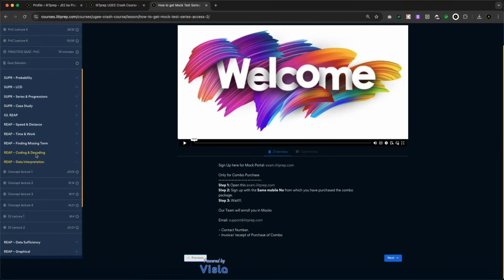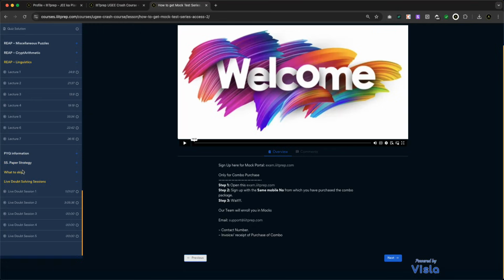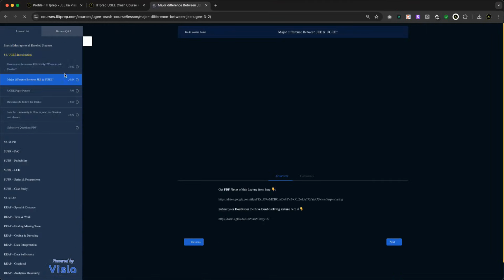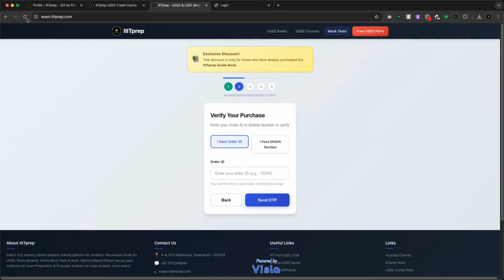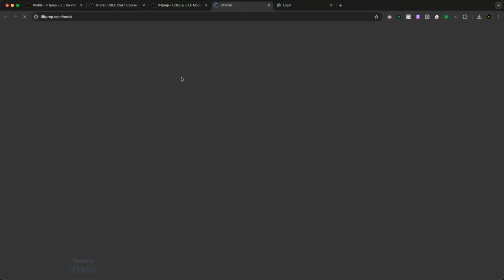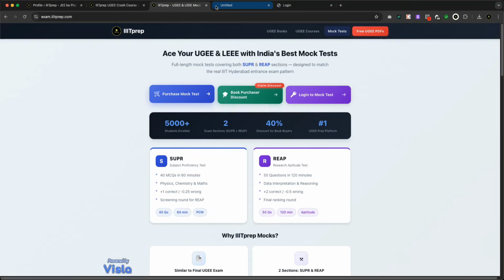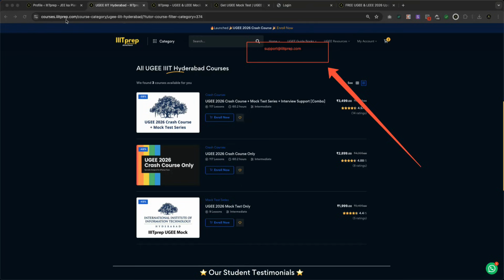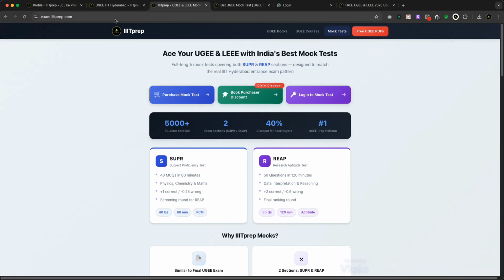How to Access IIITprep UGEE Crash Course | Complete Step-by-Step Guide (2026)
Welcome to IIITprep – your ultimate destination to excel in UGEE 2026! This detailed guide walks you through accessing, navigating, and making the most of the UGEE Crash Course. Designed specifically for IIIT Hyderabad UGEE aspirants, this video covers everything from course enrollment to tracking your progress and utilizing study resources effectively.

Learn how to log in securely, explore the comprehensive course dashboard, and understand the key features including PDF notes, doubt resolution support, and mock test packages. We also explain exclusive discounts on crash course and mock tests, ensuring you get the best value while preparing strategically. Stay updated with exam notifications and easily reach out to support for any queries.

By following this tutorial, you will optimize your study plan, focus on solving practice problems, taking mock tests seriously, and revising consistently to boost your chances of ranking high in the UGEE exam.

Start your preparation right with IIITprep and get ready to crack UGEE 2026 with confidence!

🔎 Chapters:
00:00 – Introduction
00:17 – Accessing the Course Website
00:43 – How to Enroll in the Crash Course
01:09 – Navigating the Crash Course Dashboard
01:23 – Exploring Lectures and Course Content
02:03 – PDF Notes and Doubt Resolution
02:31 – Crash Course and Mock Test Packages
02:45 – Discount for Book Purchasers
03:11 – Accessing the Mock Test Series
03:39 – How to Avail Discount on Mock Tests
04:06 – Mock Test Purchase Options
04:23 – Crash Course vs Mock Test Portal
04:32 – Register for Free Updates
05:00 – Notifications and Exam Alerts
05:14 – Contacting Support for Help
05:43 – Final Summary and Goodbye

👉 Ready to boost your UGEE preparation? Enroll in the UGEE Crash Course now at courses.iiitprep.com and register for free updates Don’t forget to subscribe, hit the notification bell, and stay tuned for more tips and strategies to excel in IIIT Hyderabad’s entrance exam.